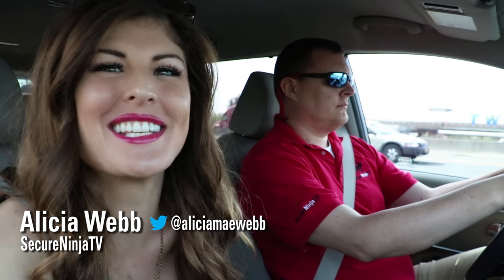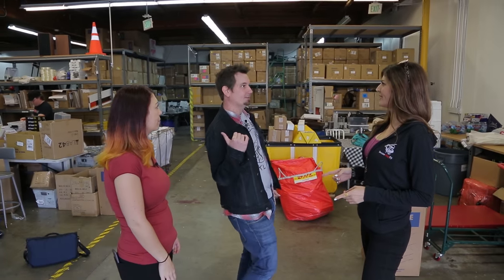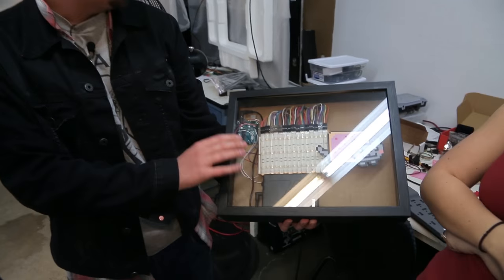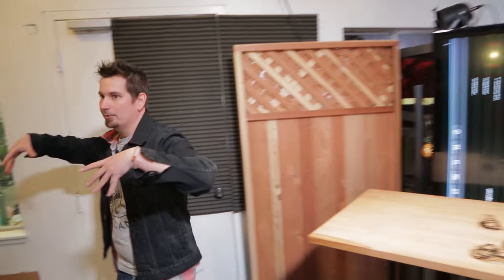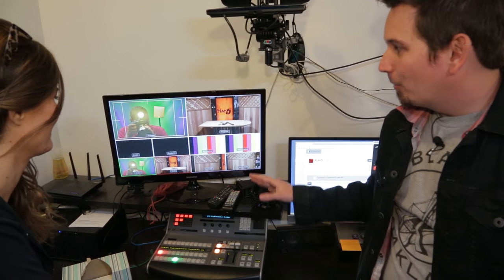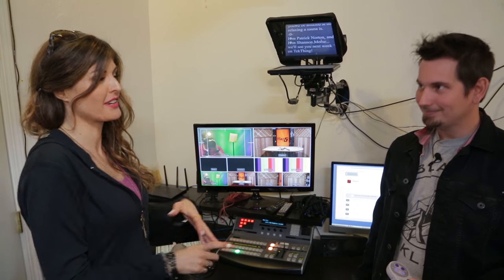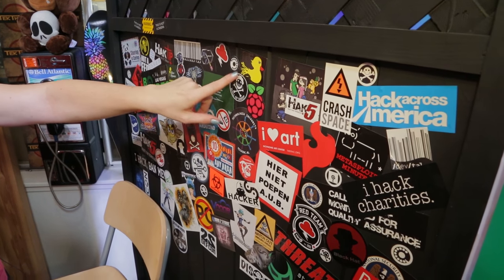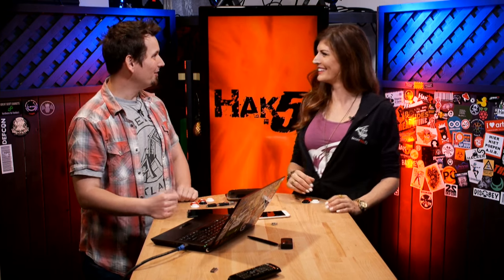Hak5 Studio Takeover During RSA 2016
Hak5 demonstrated their ultimate coolness by inviting SecureNinjaTV to their studio and hacker space in the San Francisco Bay Area during RSA 2016. Darren Kitchen and Shannon Morse show Alicia Webb and Jon Miller around their highly efficient, high-tech, heavily hacked, Hak5 production studio.

In an exciting plot twist, Shannon Morse (aka Snubs) and Alicia Webb mysteriously SWITCH PLACES, and Alicia finds herself talking FBI backdoor issues and hacking an Android phone with Darren on the Hak5 show itself. Snubs takes the wheel in the editors chair and everybody hangs on as Jon films a behind the scenes episode, Alicia vlogs RSA week for her channel AMaeTV, and another Hak5 show is born before our Nintendo button camera switching eyes.